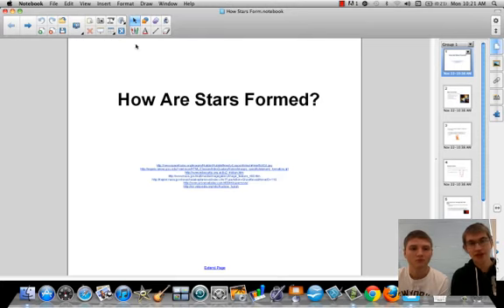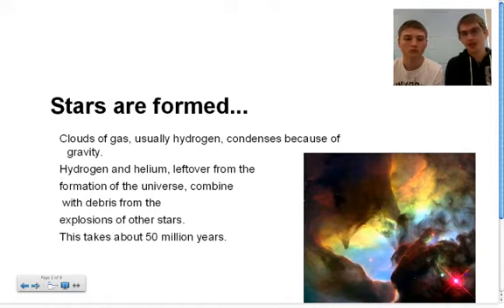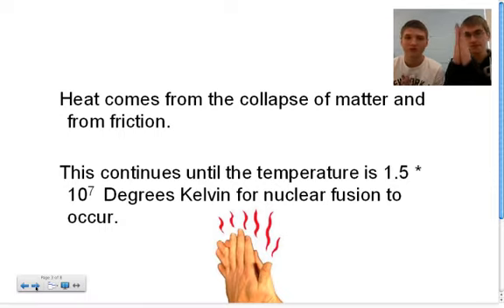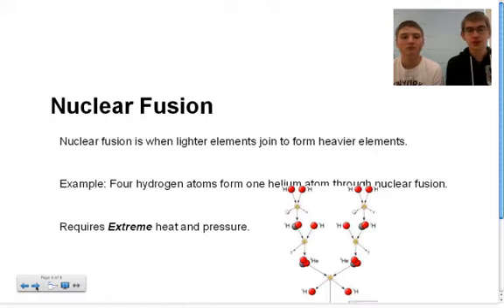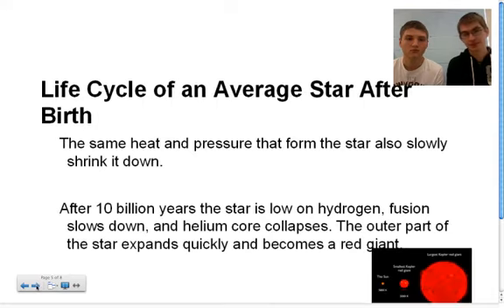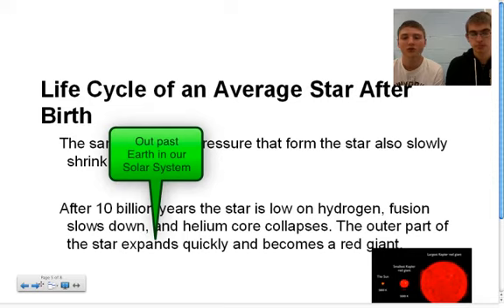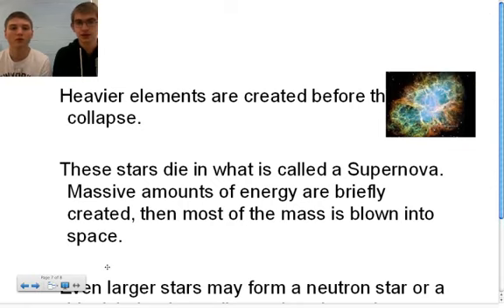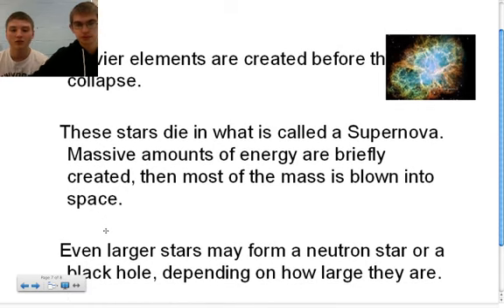Stars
Student Created